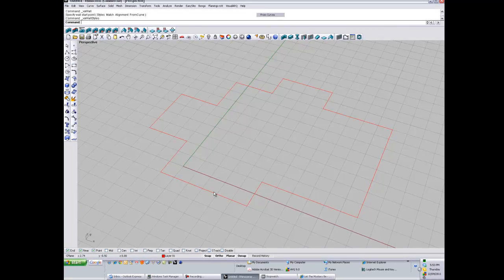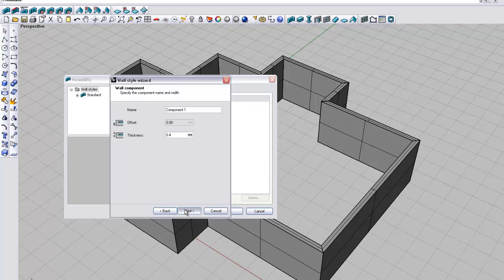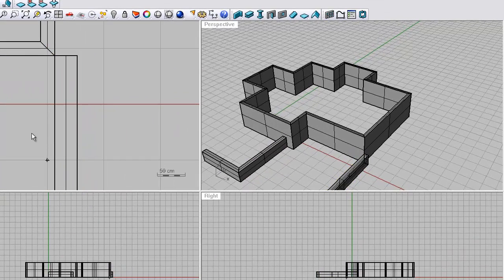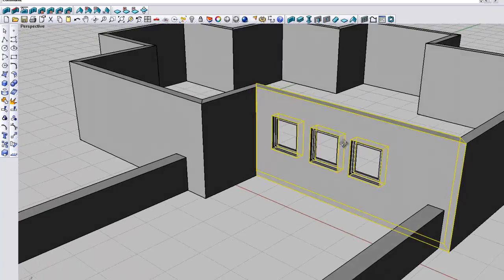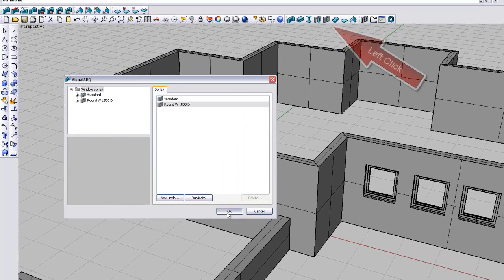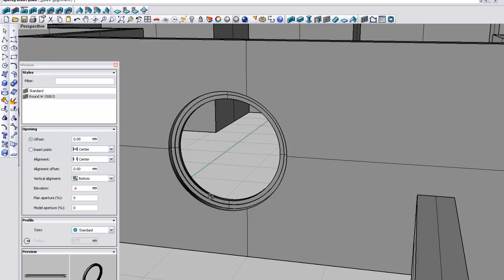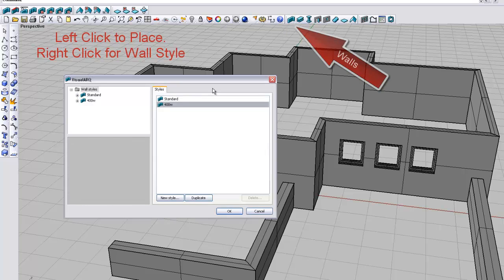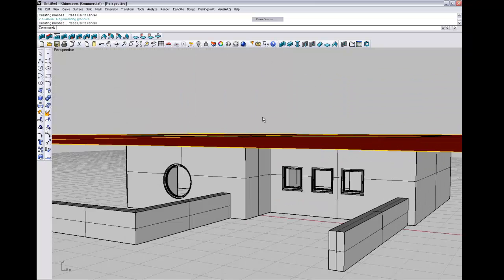Rhino 4 - VisualARQ Basic Wall and Windows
Rhino 4 - VisualARQ just toying around as a novice with the basic wall and window commands